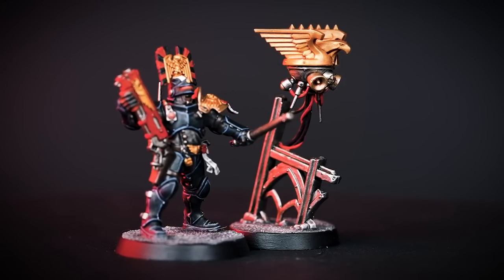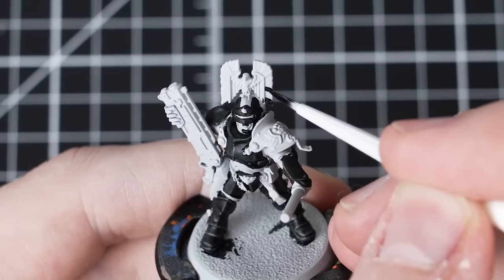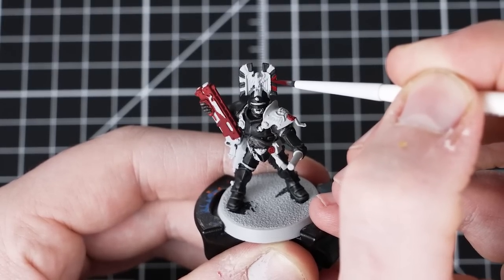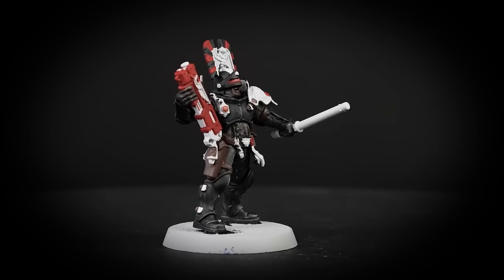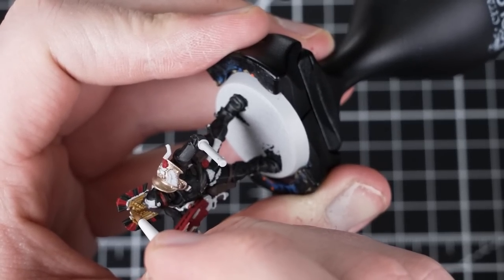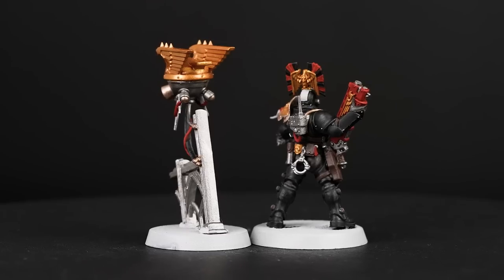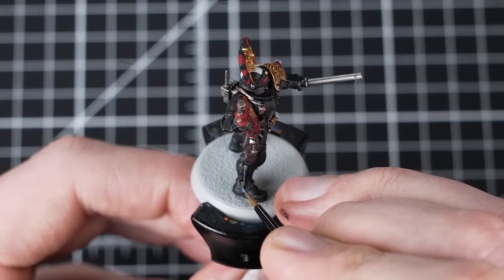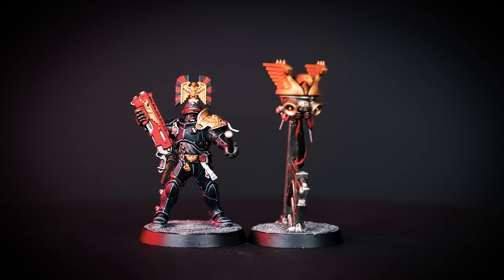How to Paint: Kill Team - Exaction Squad - Arbites Proctor-exactant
Arbites Proctor-exactant's are veterans who are highly trained enforcers of Imperial justice.

Follow this step-by-step guide, to paint the Arbites Proctor-exactant in 10 paints, which you can also use on the entire squad, getting them set for games of Kill Team!